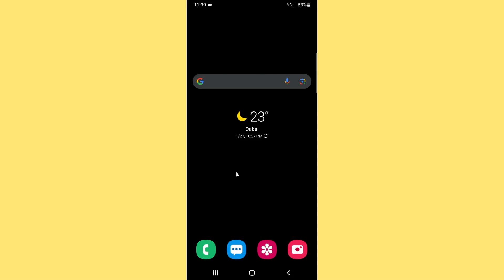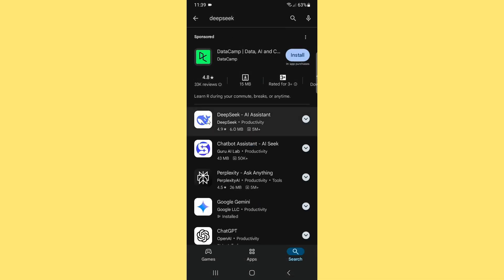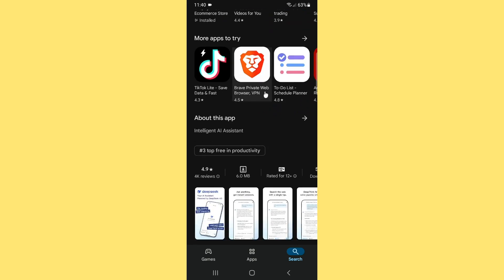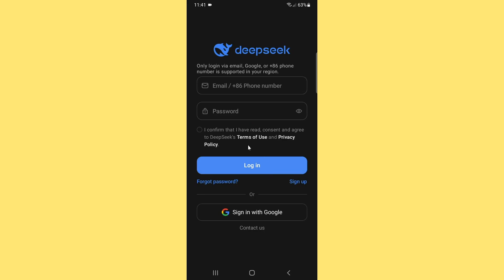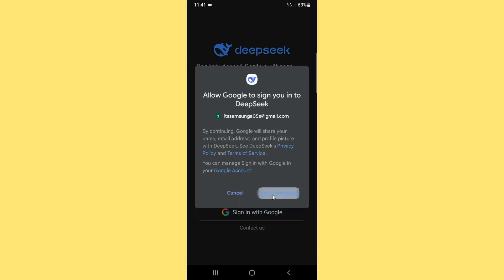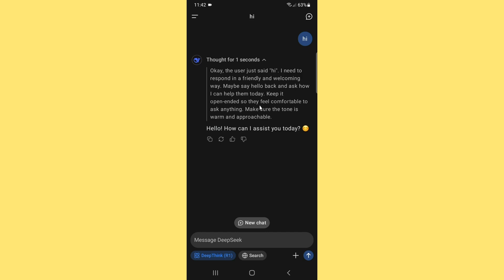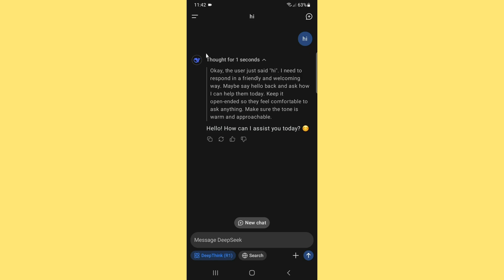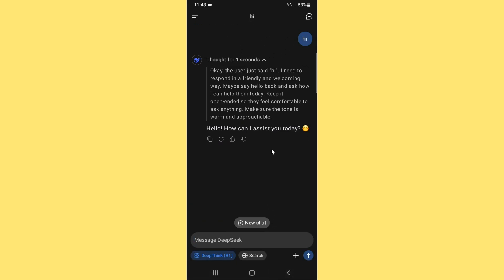How To Install Deepseek on Android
In this Video I want to show you How To Install Deepseek on Android